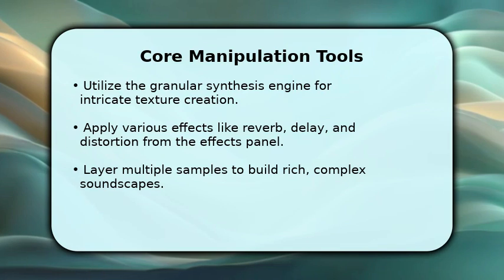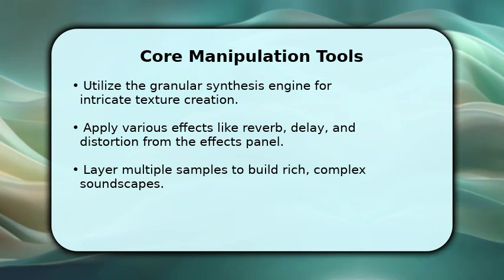How to Use Sample Alchemy (NEW 2025)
▸ (x) Learn the basics of sample alchemy and take your music production skills to the next level. In this video, we'll cover the fundamentals of working with samples in Ableton Live and explore some creative techniques for incorporating them into your tracks. From chopping and flipping to layering and blending, we'll dive into the world of sample alchemy and show you how to make it work for you.